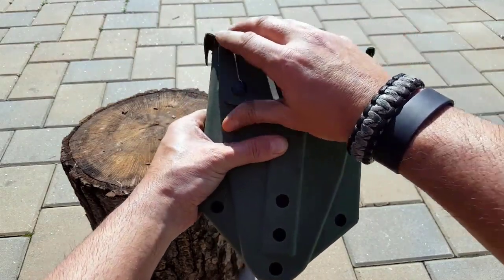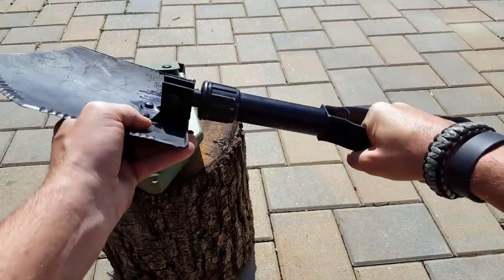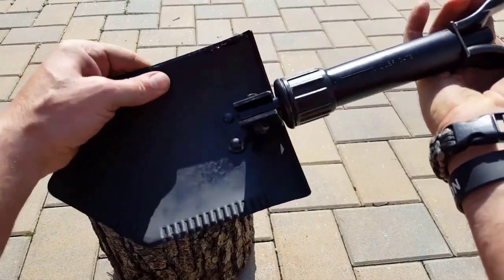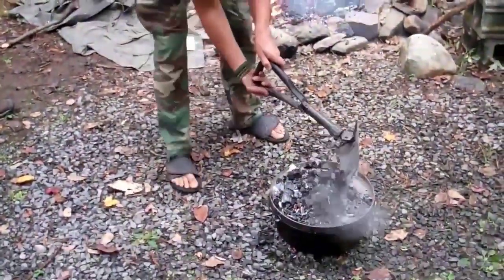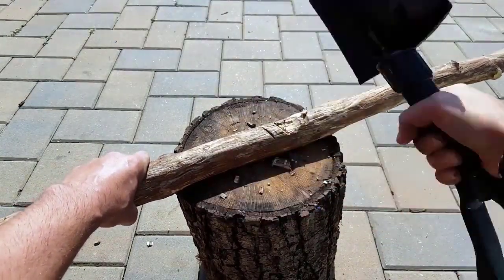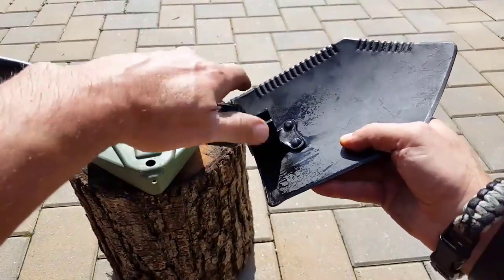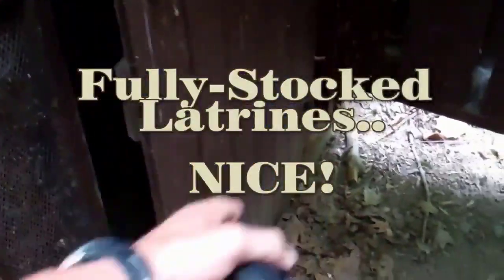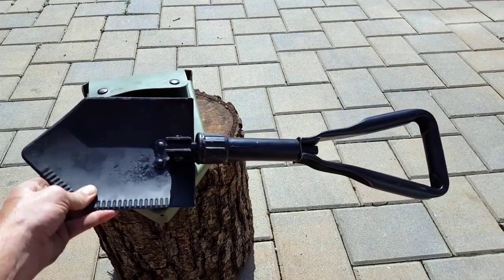Best Survival Shovel Entrenching Tool for Camping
How to Pick the Best Camping Survival Shovel